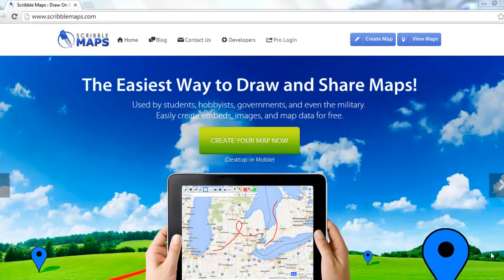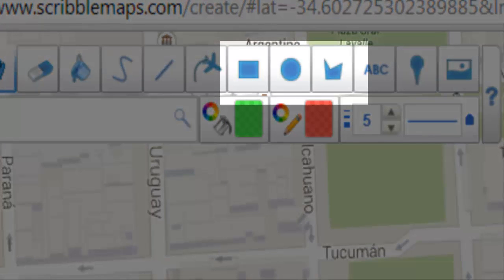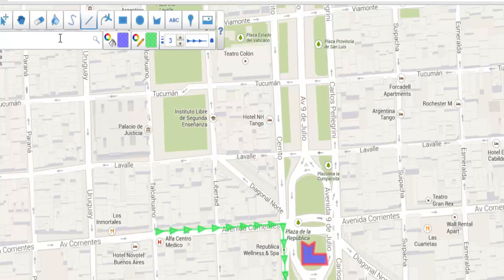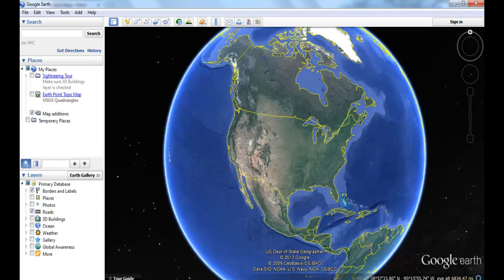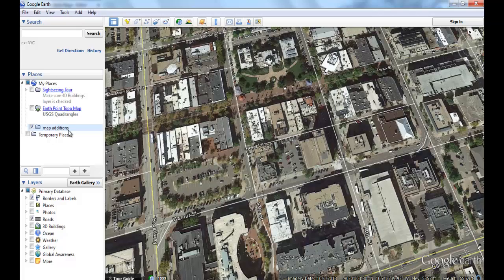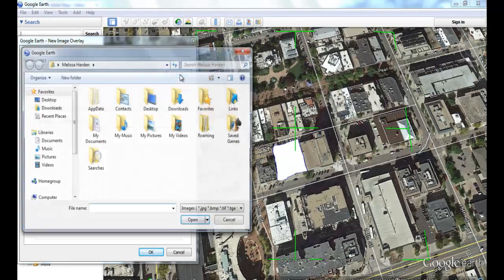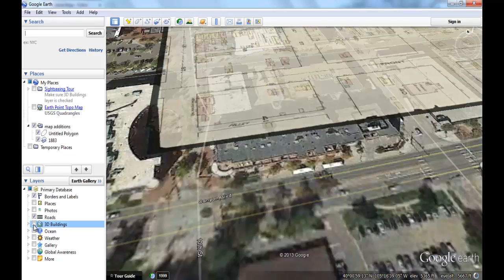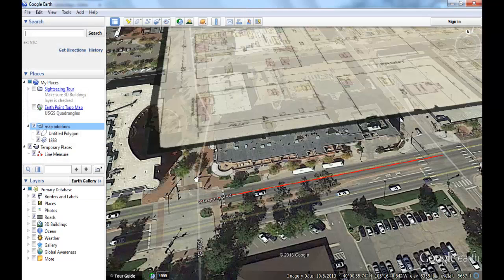Video 4: Using Scribble Maps & Google Earth for Your Project